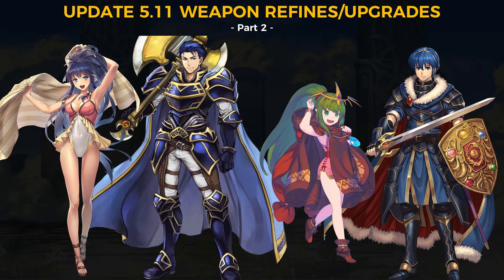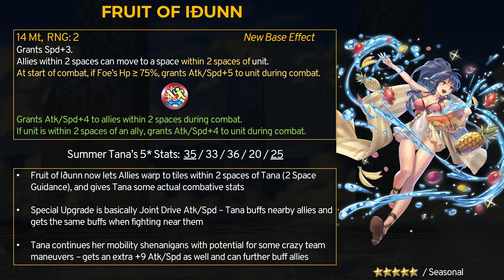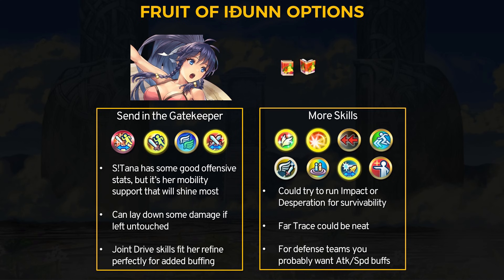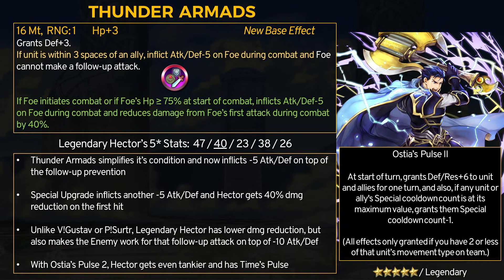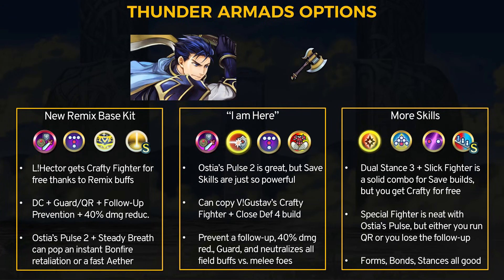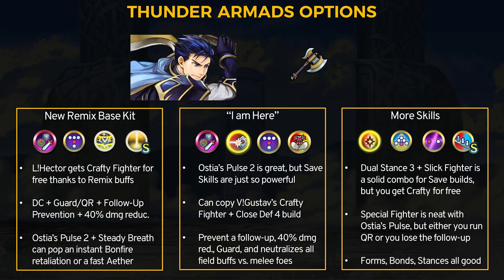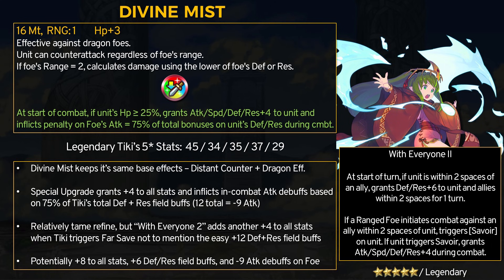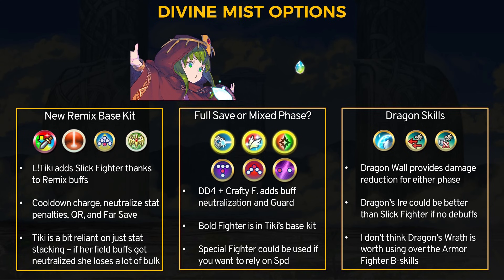[Part 2] L!Marth, L!Tiki, L!Hector, & S!Tana New Refines (Update 5.11) | Fire Emblem Heroes Guide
Part 2 of the Update 5.11 New Refines. This time we are covering Summer Tana, Legendary Hector, Legendary Tiki, and Legendary Marth. Tiki and Marth also received new remix buffs we will go over.

0:00 Update 5.11 Refines PART 2
0:17 Summer Tana's Fruit of Idunn
3:30 Legendary Hector's Thunder Armads
7:33 Legendary Tiki's Divine Mist
12:55 Legendary Marth's Exalted Falchion